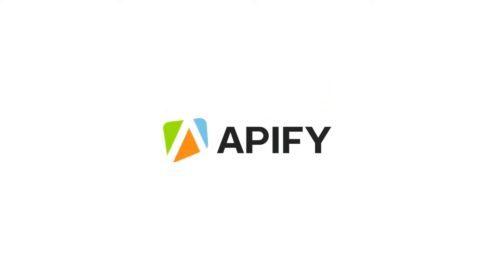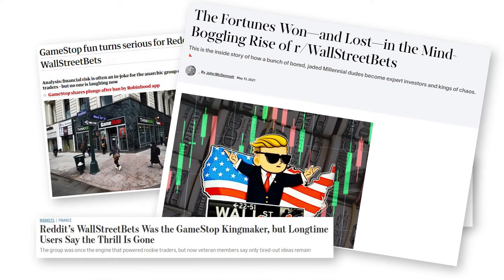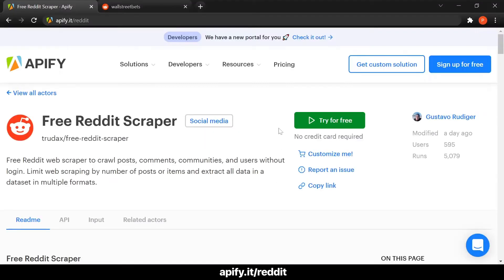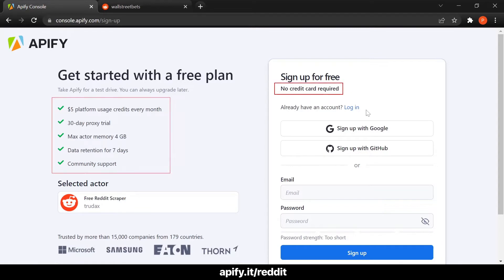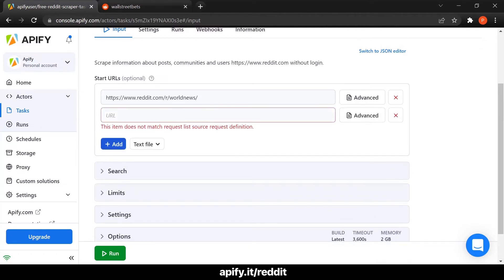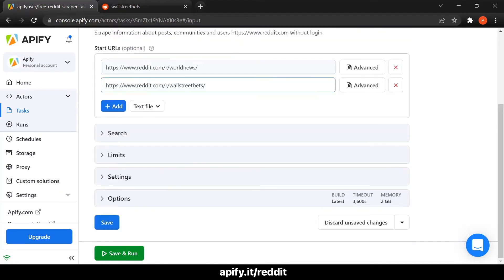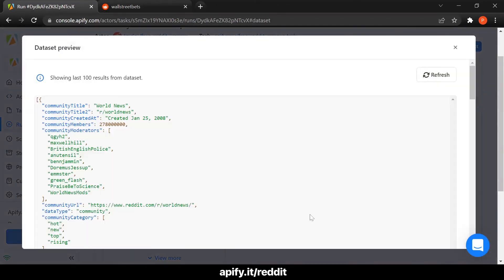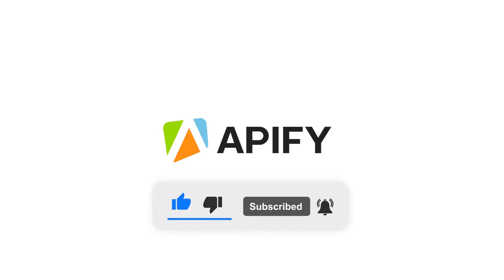How to extract data from Reddit with Reddit Scraper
🚀 Sign Up to Apify for FREE

👨‍💻 More Web Scraping resources

🔎 Reddit Scraper Information

Apify's Reddit Scraper can extract information from posts, comments, communities (subreddits), and users without requiring you to log in. You can easily download all the extracted data in multiple formats (Excel, CSV, HTML, JSON).

📖Contents of this video:

0:00 - Introduction
0:57 - Sign up
1:38 - Scraper Configuration
2:53 - Dataset
3:08 - Apify Store
3:20 - Check out our other tutorials!

👇 The following data can be extracted using Reddit Scraper 👇

• Data from subreddits - extract the most popular posts and community details (e.g. URL, number of members, category, etc.)
• Reddit posts - including author's username, post title, text, post comments, and the number of votes.
• Reddit comments - time of the comments, received points, author's usernames, original post, and relevant URLs.
• User details -  comments history and recent posts.
• Scrape the most popular subreddits (leaderboard)

How to use the extracted data from Reddit? 💡

• Keep track of discussions about your brand or product across Reddit communities.
• Research the topics that interest you and get a wide range of opinions.
• Make smarter investment decisions by ensuring that you understand how the market is changing.
• Keep an eye on debates over high-stakes subjects such as finance, politics, new technology, and news in general.
• Watch out for new trends, attitudes, and PR opportunities.
• Automatically track mentions of the business or topic that interests you.